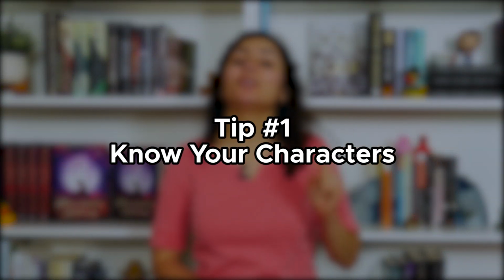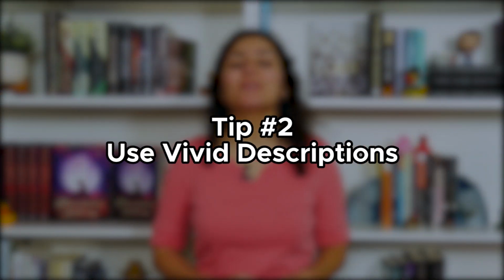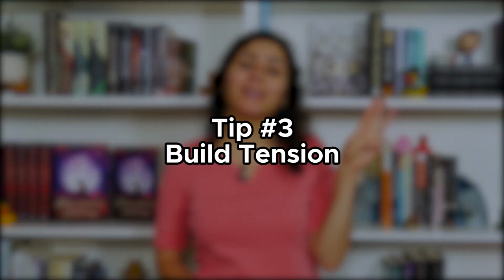3 Tips For Crafting Intense Fight Scenes And Battles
When it comes to writing fight scenes, you shouldn't just focus on describing physical action, like how characters punch and kick, as that alone can be pretty boring. That's why I'm sharing 3 tips for crafting fight scenes and battles to keep readers on the edge of their seats.